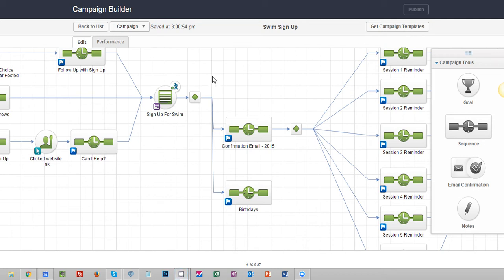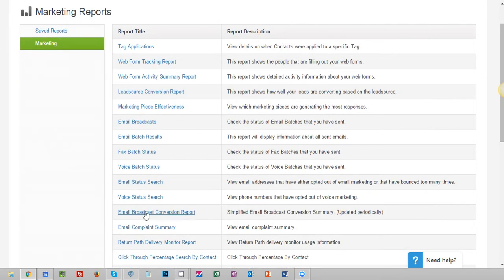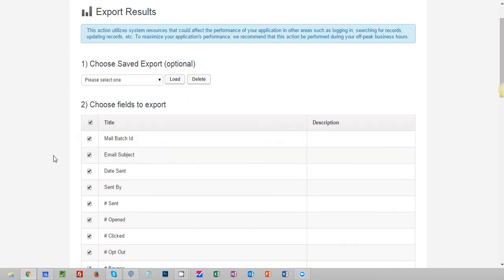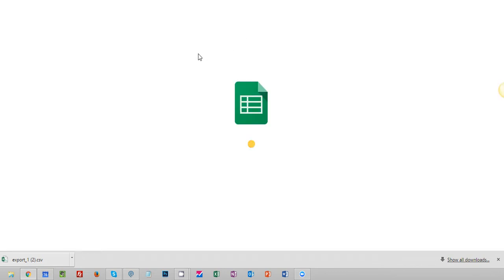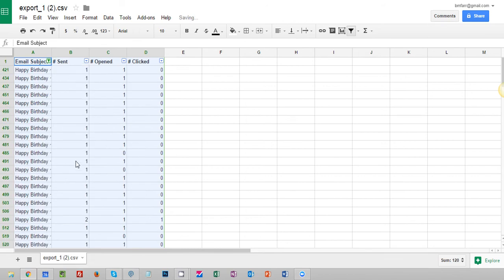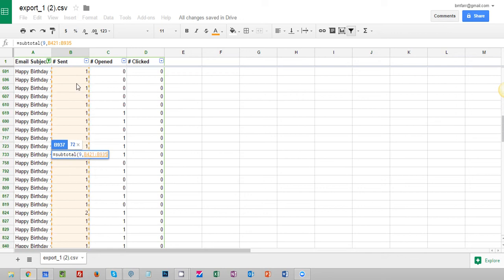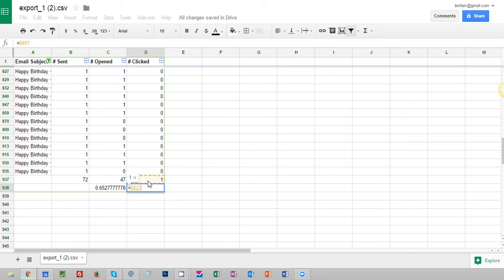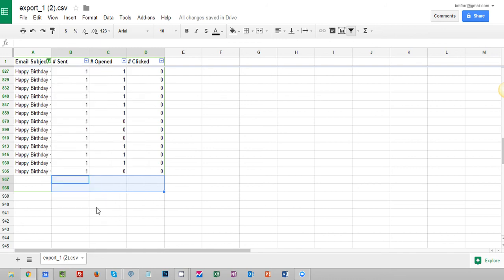How To Find The Open Rate For A Campaign Builder Email in Infusionsoft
Email reporting in the Infusionsoft campaign builder isn't very good. Thankfully, Infusionsoft gives you access to the data you need to find the open rate and click-through rate using Excel or another spreadsheet tool.